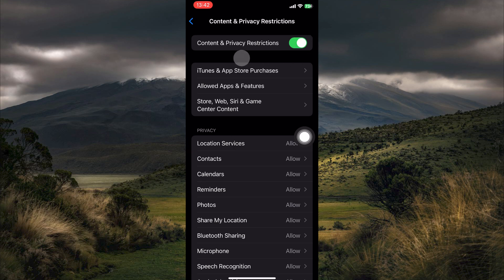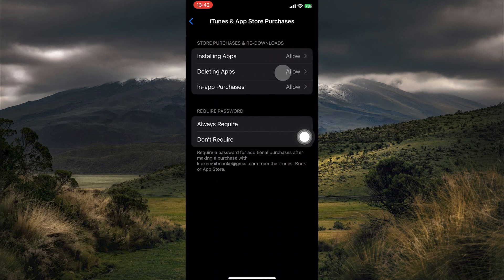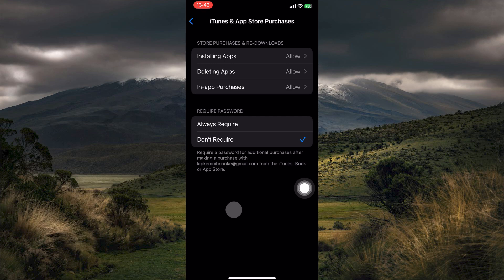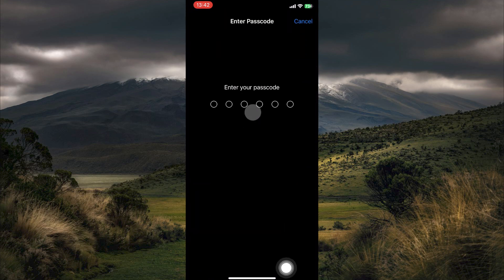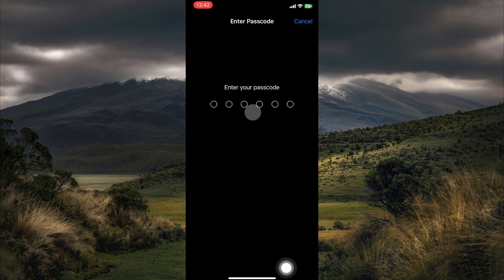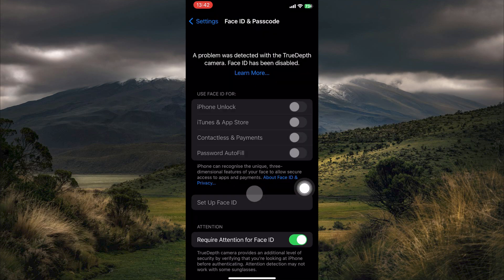How To Install Apps Without Apple iD - Quick Fix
How To Install Apps Without Apple iD

Can’t install apps because you don’t have an Apple ID? This video shows several methods to install iPhone and iPad apps without signing in, step by step.

Learn how to use third-party app stores, enterprise signing, and offline IPA installs so you can download apps without an Apple ID on your iOS device.

🔹 install app without Apple ID on iPhone iOS 17 using AltStore
🔹 download IPA file on iPad iOS 16 without Apple ID
🔹 fix “Apple ID required” error when installing app on iOS 15
🔹 use enterprise signed app to install on iPhone without Apple ID
🔹 bypass Apple ID prompt on iPad iOS 14 with third-party store
🔹 install TestFlight beta app on iPhone without Apple ID
🔹 sideload unsigned IPA via Cydia Impactor on iPhone iOS

Applies to: iPhone (iOS 14, iOS 15, iOS 16, iOS 17), iPad (iPadOS 14–17), AltStore, TestFlight, enterprise signing solutions.